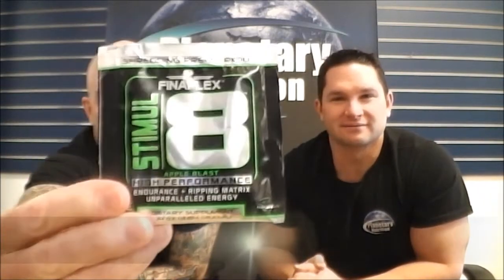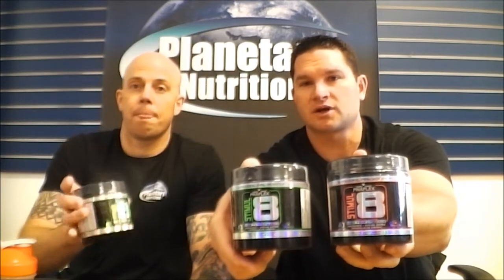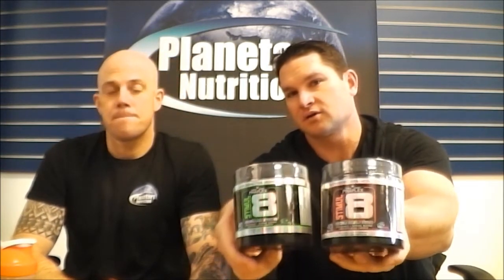Finaflex Stimul8 Review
Brad & Jeff review Finaflex Stimul8 Shredding Pre-Workout. They go over taste, mixability, and how to spell Stimul8 (at which Brad fails)